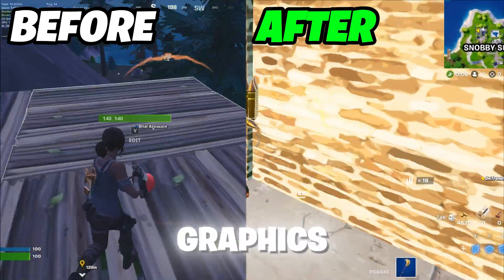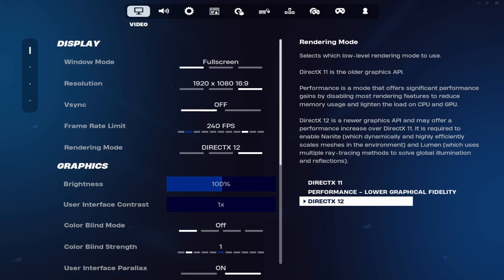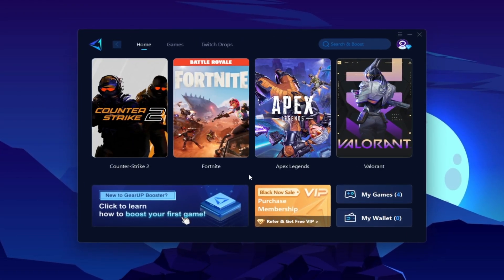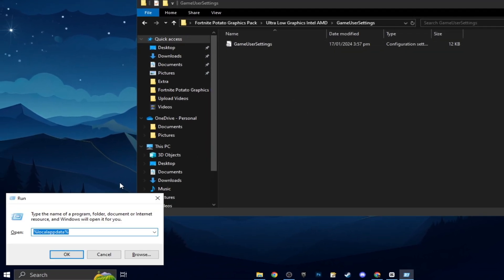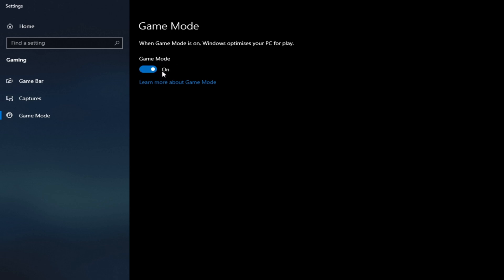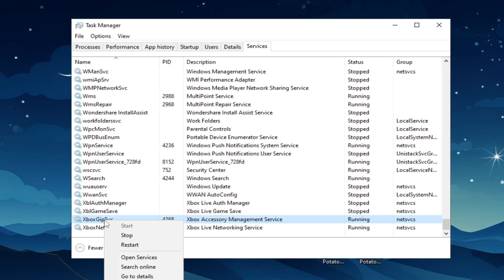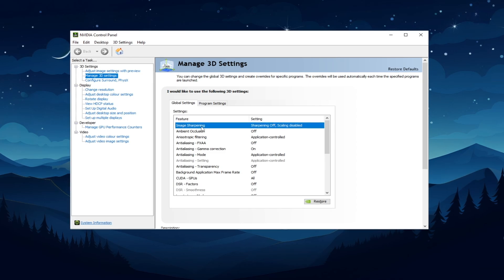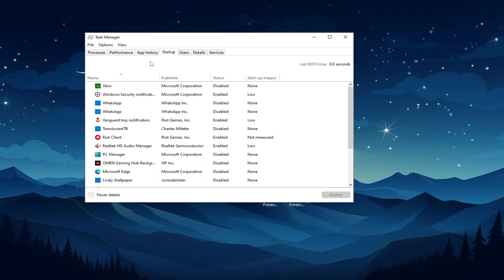How to Get Potato Graphics in Fortnite Chapter 2 Remix - (AMD & INTEL)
In this video, I will show you how to get potato graphics in fortnite chapter 2 remix. These potato graphics settings can also work for AMD and Intel Users so make sure to watch this whole video to get ultra low graphics in fortnite. These settings will boost your fps, reduce input delay and improve your overall performance.

Title: How to Get Potato Graphics in Fortnite Chapter 2 Remix - (AMD & INTEL)

🕑Chapter of this video:
0:00 - Fortnite Potato Graphics
0:16 - Nvidia Profile Inspector Settings
0:53 - Fortnite In Game Settings
1:39 - GearUpBooster FPS Boost and 0 Ping
2:39 - Potato Graphics on AMD and Intel
3:29 - Windows Game Mode Settings
4:32 - Disable Useless Services
5:29 - Nvidia Control Panel Settings
7:11 - Disable Startup Apps